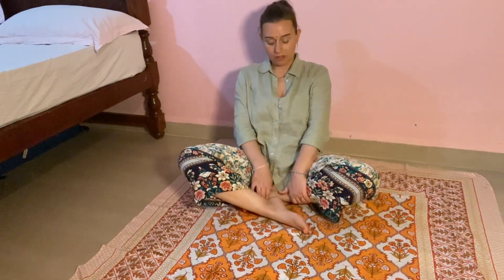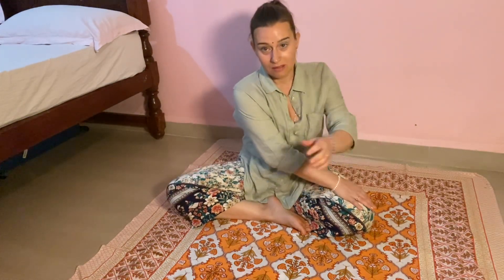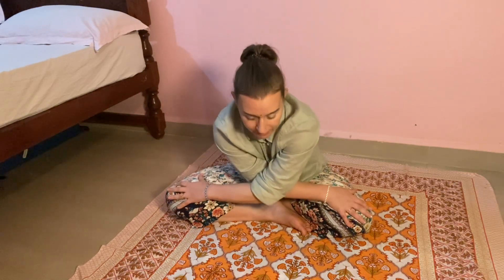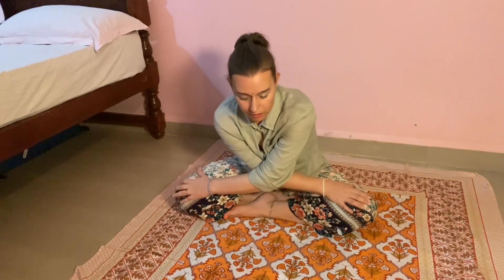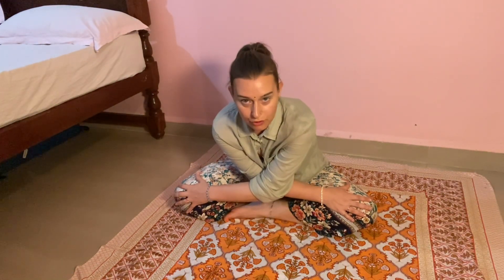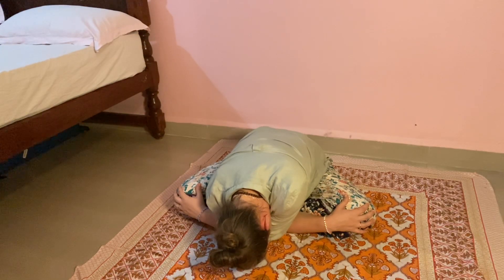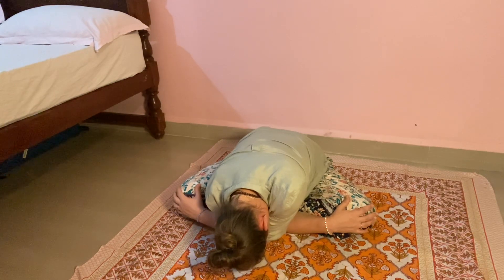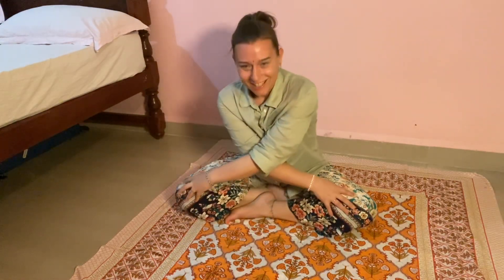Yoga & Meridian 8 | Secondary Fire - Pericardium & Triple Energizer - Part 2 | Niramaya Yoga School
Thank you very much for your kind support and donations this year.

Teacher: D. Mishra
Produktion: S. Mishra

NIRAMAYA YOGA
Holistic yoga seminars and classes with all aspects of Yoga, supportive practices of Ayurveda, Mindfulness Meditation and introduction to touching ancient Mythologies and Traditions.

Shanti Paath
ॐ सर्वे भवन्तु सुखिनः
सर्वे सन्तु निरामयाः।
सर्वे भद्राणि पश्यन्तु मा कश्चिद्दुःखभाग्भवेत।
ॐ शान्तिः शान्तिः शान्तिः॥

May all sentient beings be at peace,
may no one suffer from illness,
May all see what is auspicious, may no one suffer.
Om peace, peace, peace.

Niramaya Yoga & Niramaya Yoga School